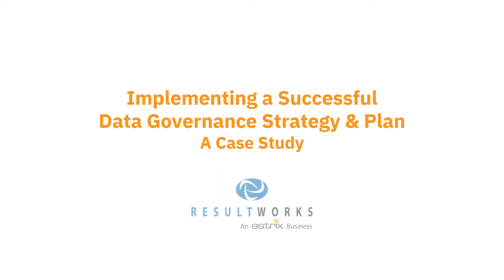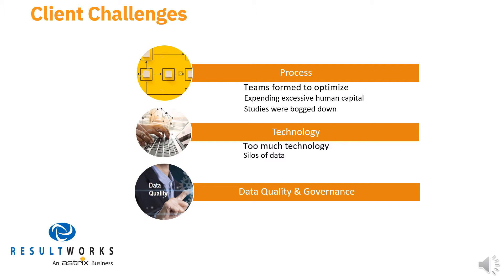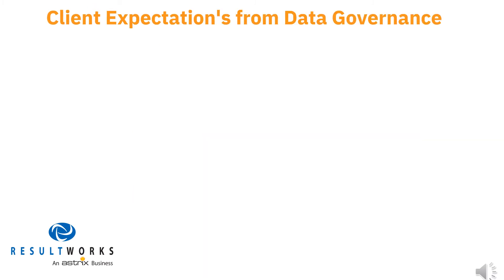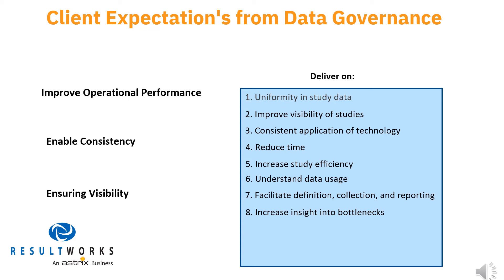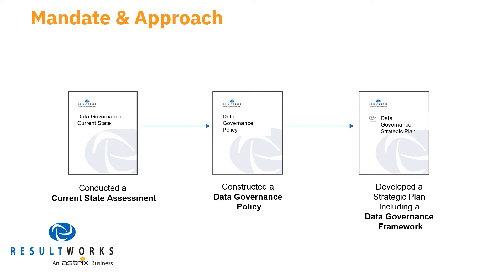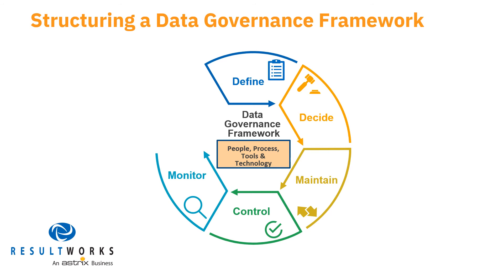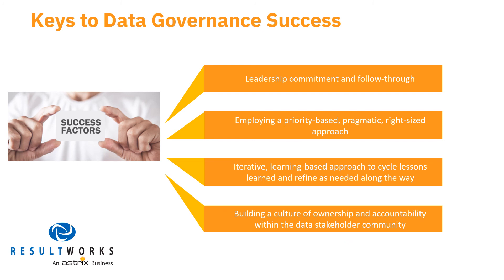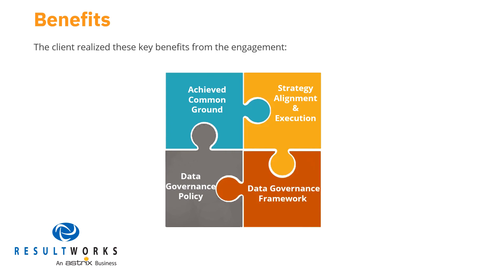ResultWorks Video Case Study - Data Governance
Implementing a Successful Data Governance Strategy and Plan